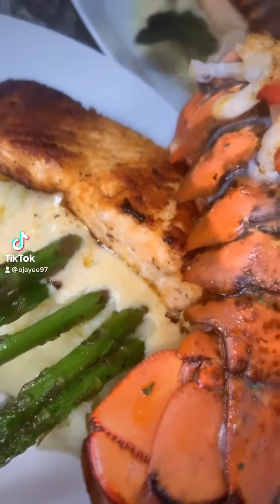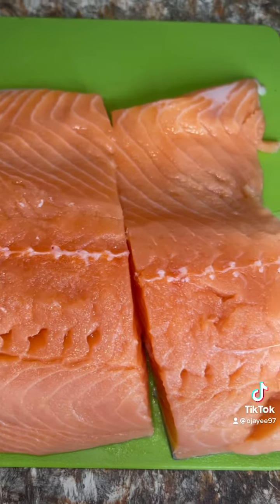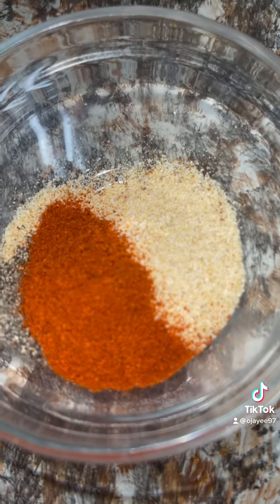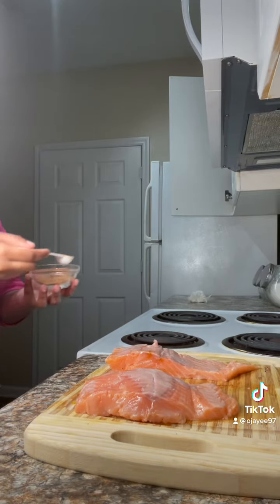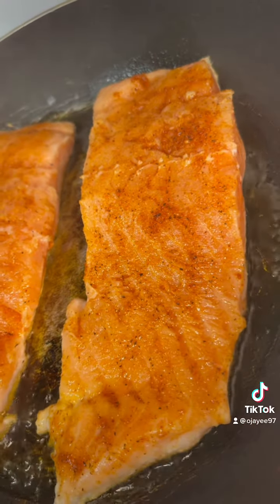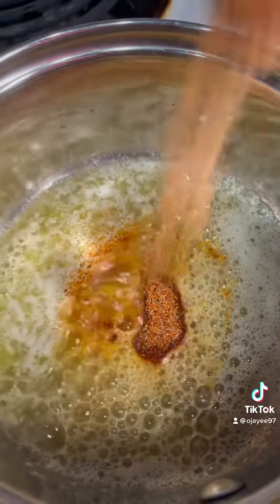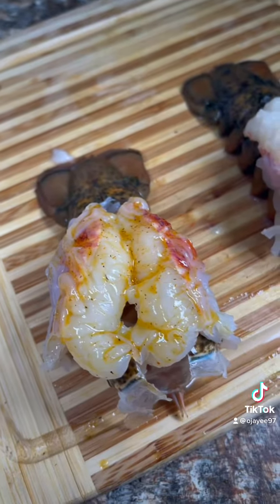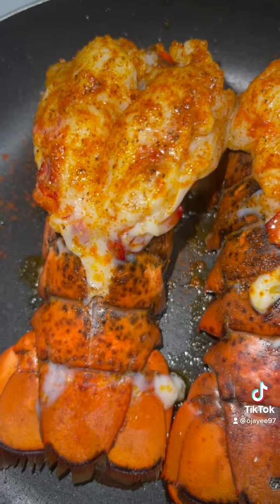salmon & lobster tail 🦞over a bed of mashed potatoes 🥔 & asparagus drenched in white sauce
Food Instagram: Ojayees_Kitchen
Main: Ojayee_